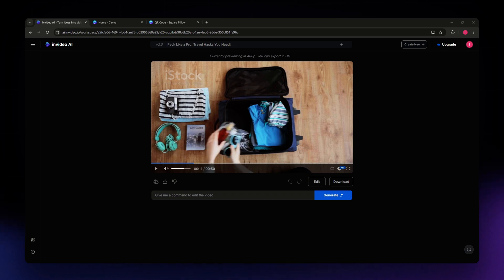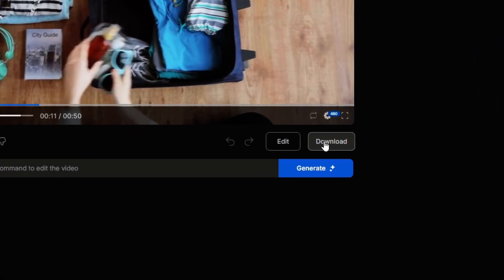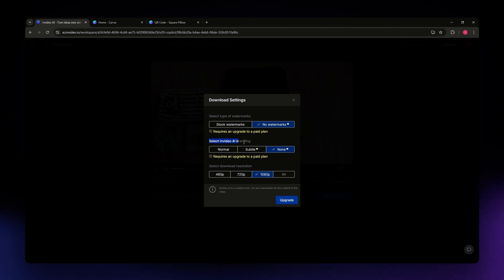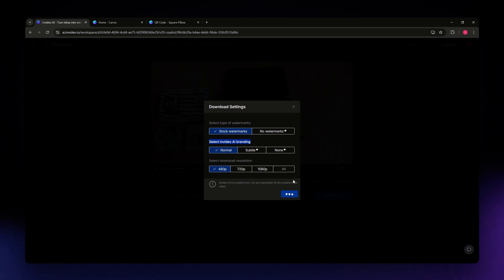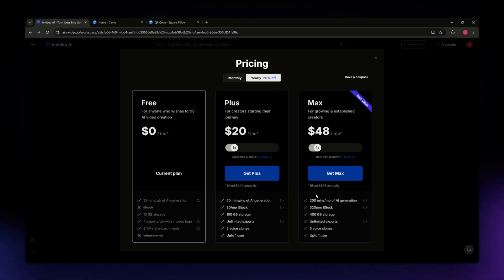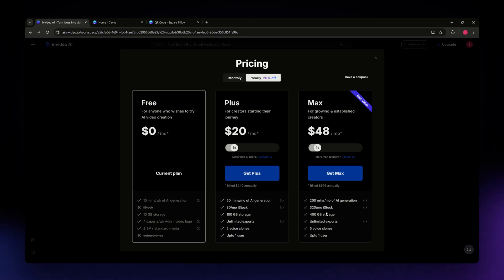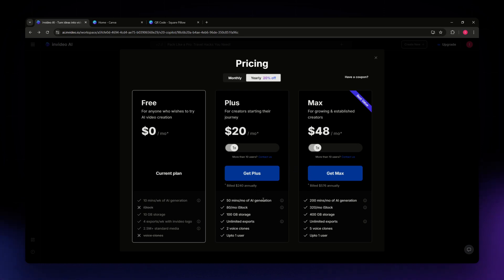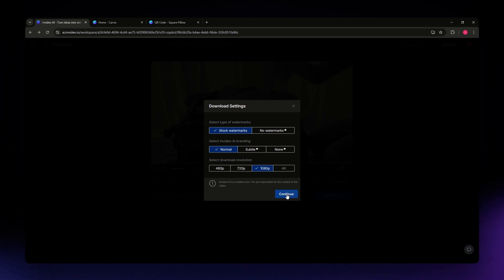How to Export and Save on InVideo (2026 Updated Tutorial)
Learn how to export and save your videos on InVideo with this easy tutorial! Whether you're a beginner or an experienced user, this guide will show you how to export your video projects in InVideo in just a few simple steps. Save time and get your videos ready for sharing with this helpful tutorial!